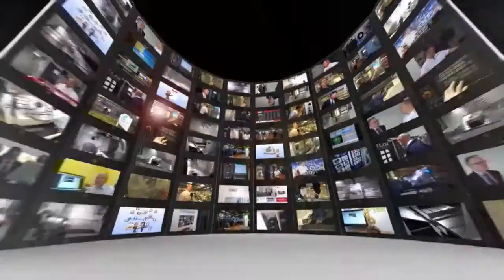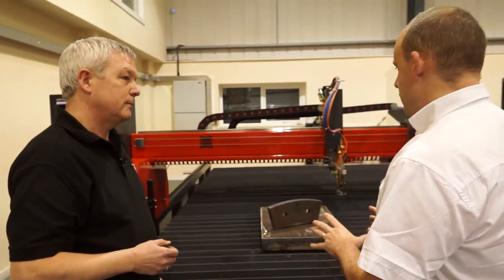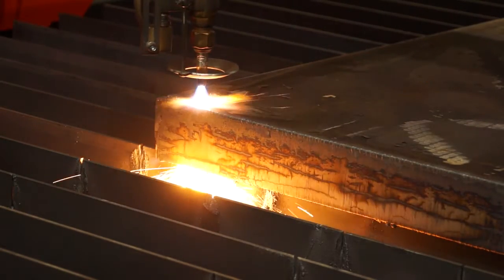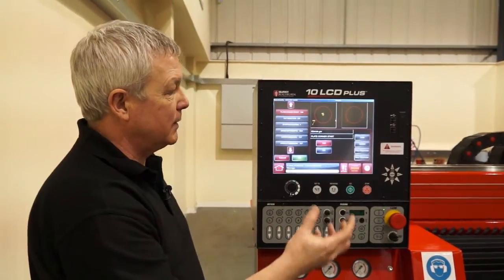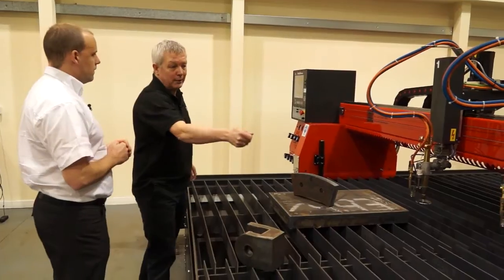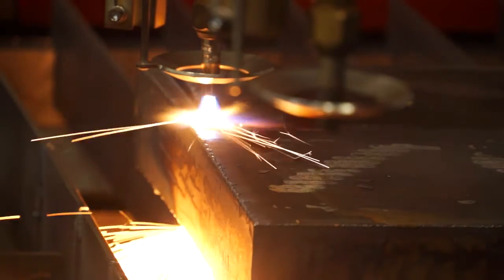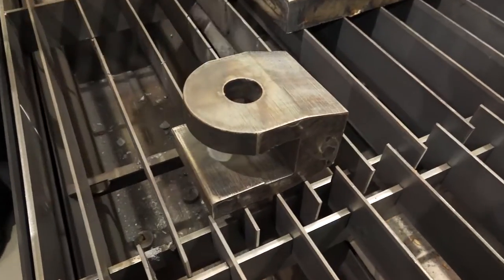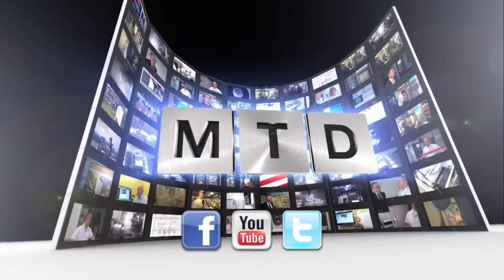Kerf RUR3500 Oxy Fuel Cutting Machine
Kerf RUR3500 Oxy Fuel Cutting Machine available from Kerf Developments in the UK..see more from Kerf